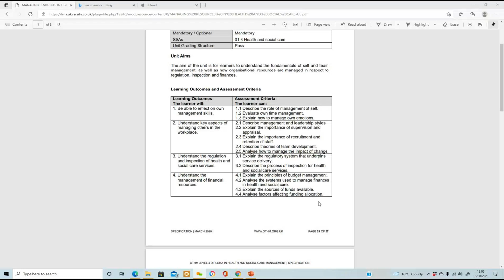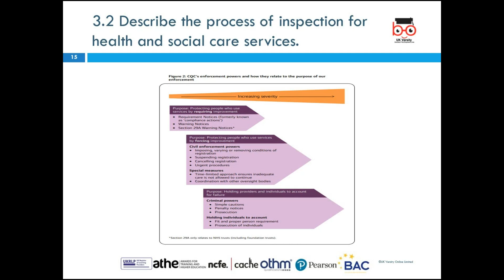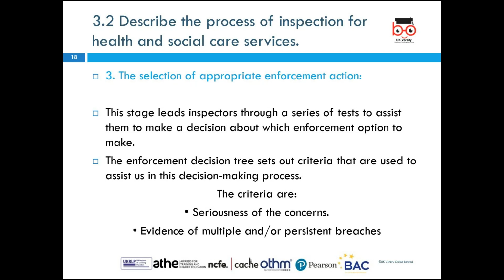L4 HSCM Managing resources LO3 2021 08 18